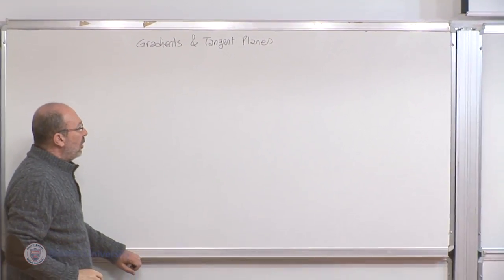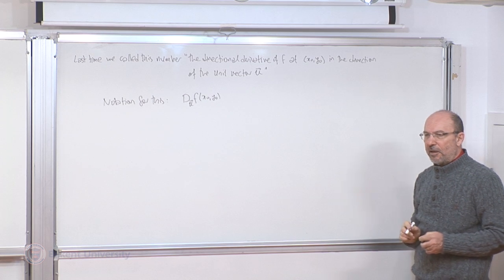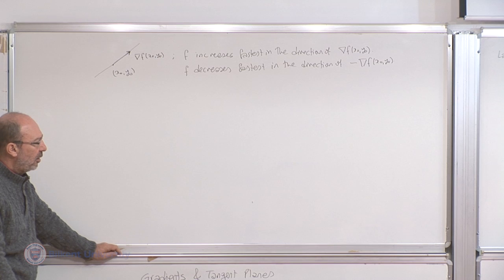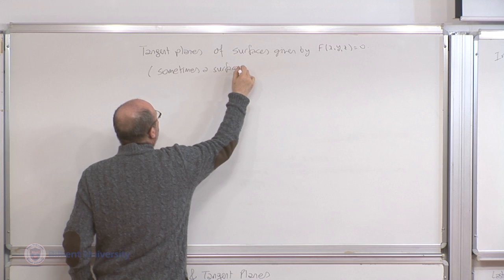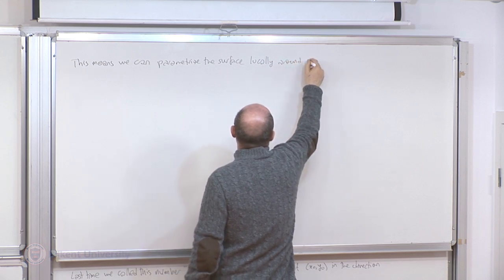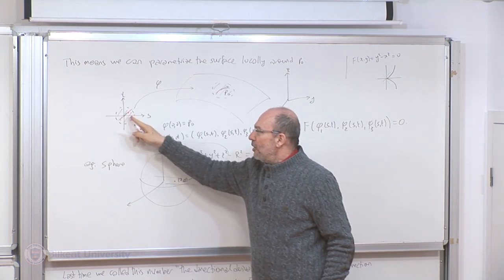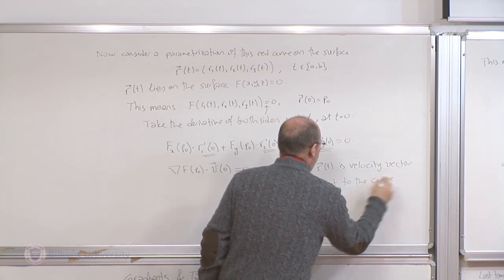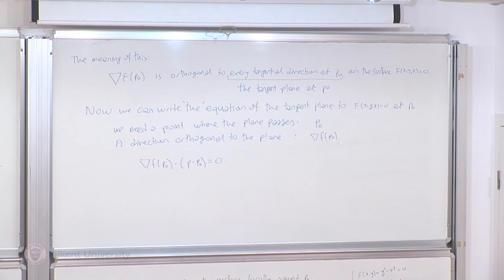Calculus II - Lecture 17 (MATH 102)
Lecture 17: Gradient and The Tangent Plane